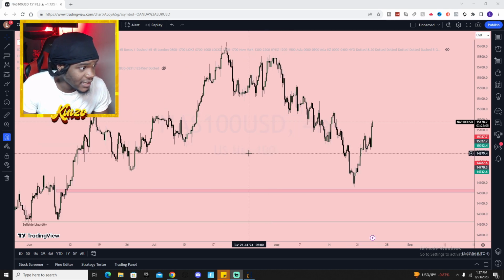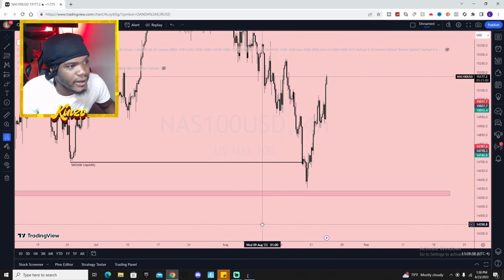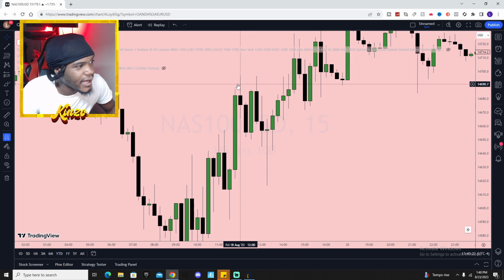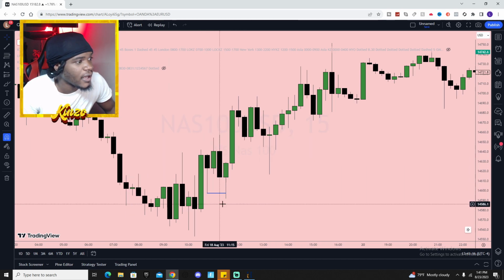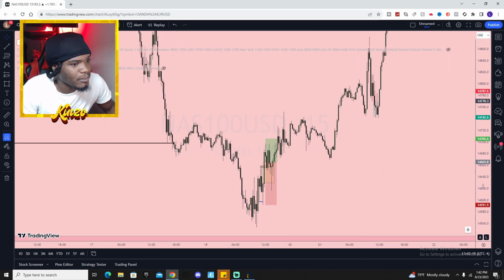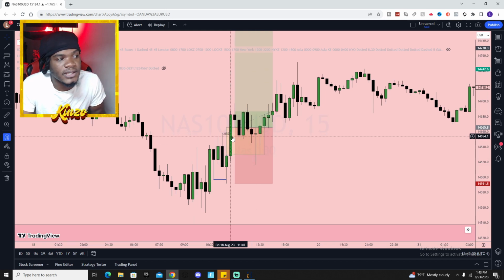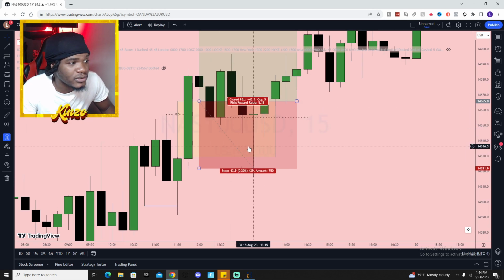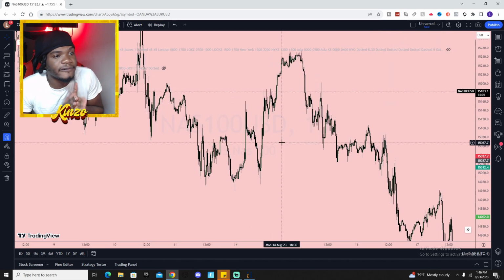$40,000 WITHDRAWAL | My 2023 ICT Trading Strategy